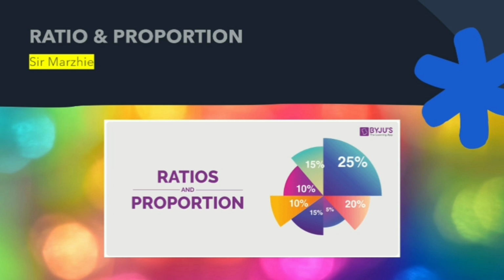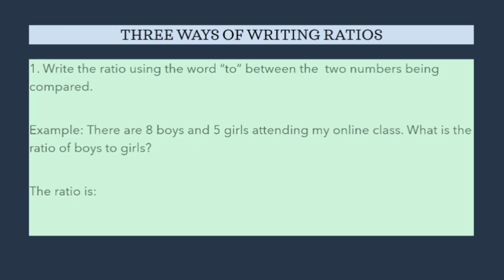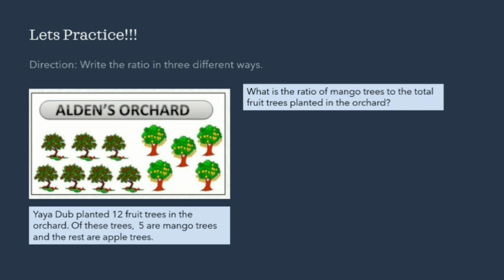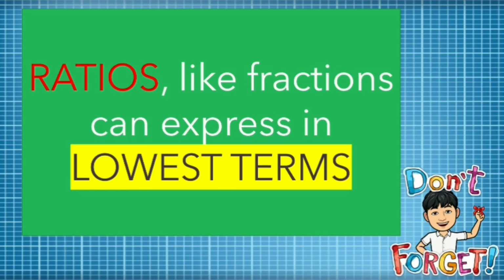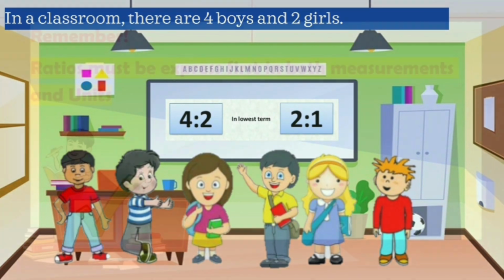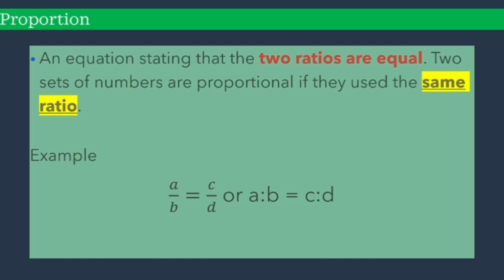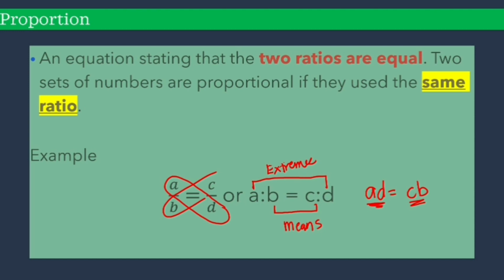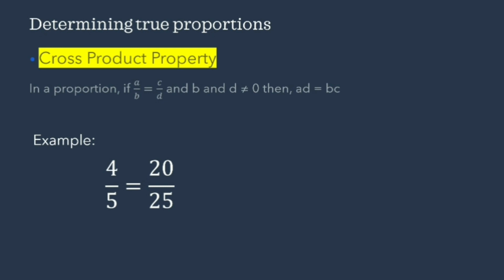pano isolve ang ratio at proportion? TIPS AND TECHNIQUES